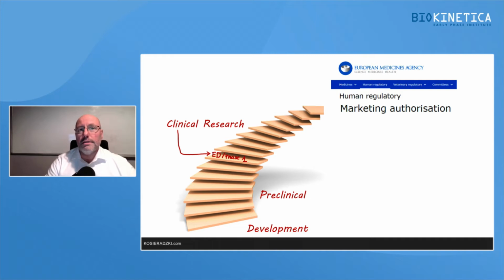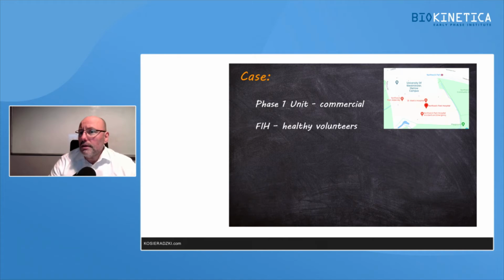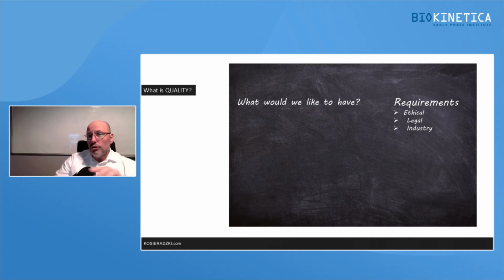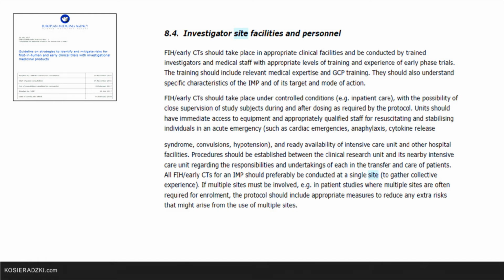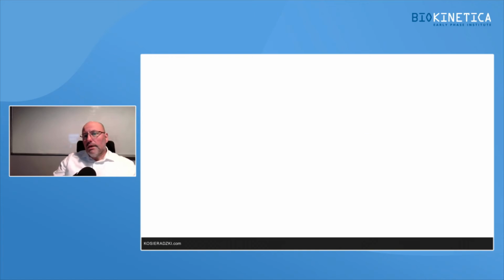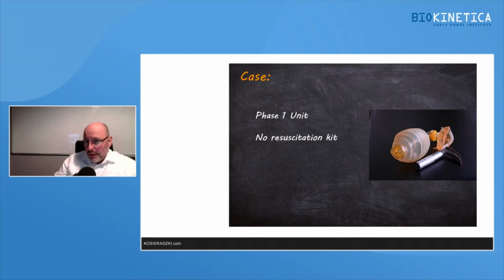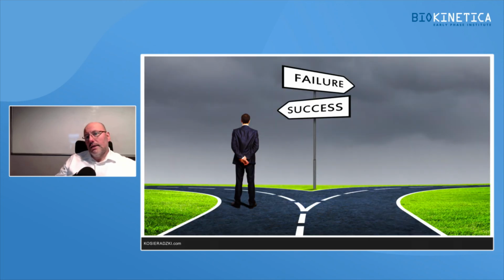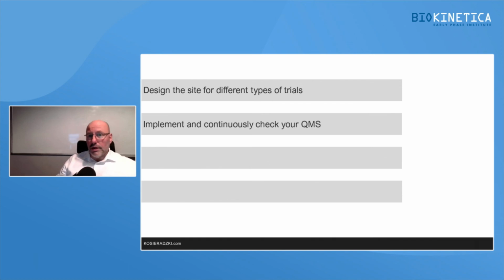Biokinetica Seminar – Challenges in conducting phase 1 trials in pandemic time – Tomasz Kosieradzki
Biokinetica Seminar
TITLE – Challenges in conducting phase 1 trials in pandemic time
SPEAKER – Tomasz KOSIERADZKI MD
PARTNER – European Federation for Exploratory Medicines Development (EUFEMED)